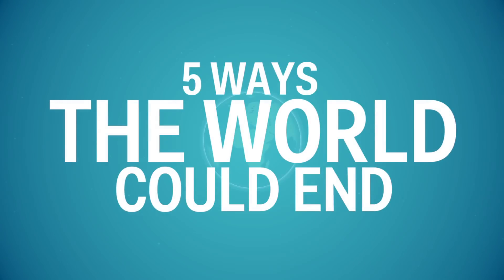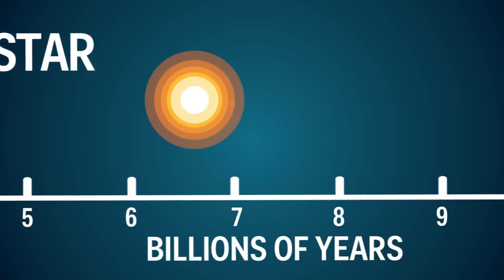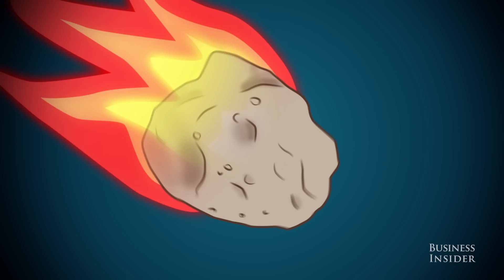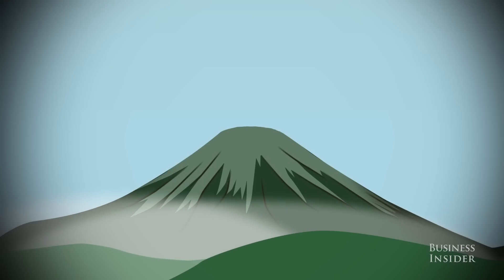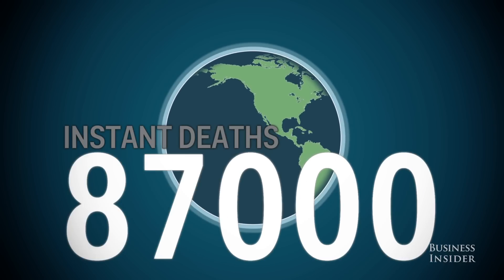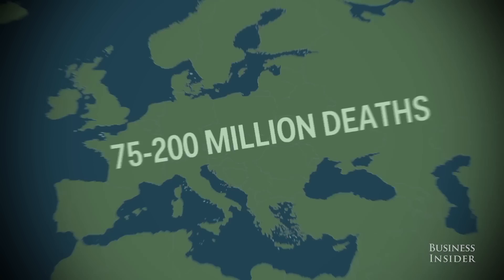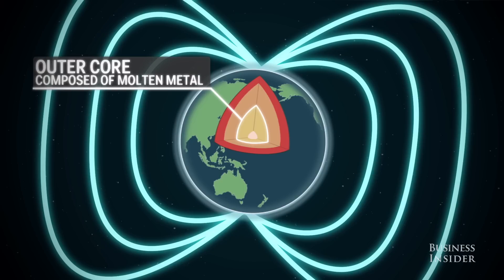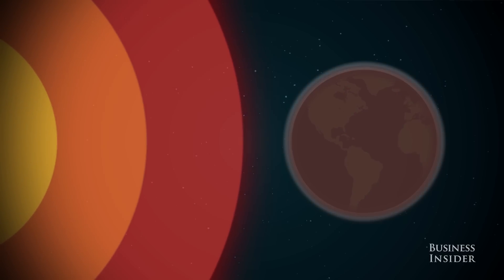5 Ways The World Could End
The end of the world is not solely a science fiction plot. A day will come when the Earth will cease to exist.